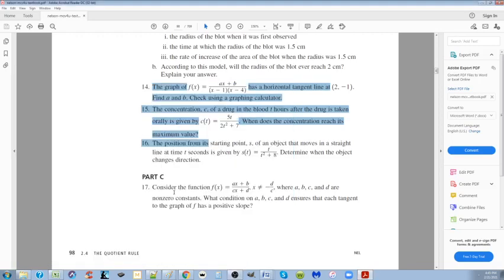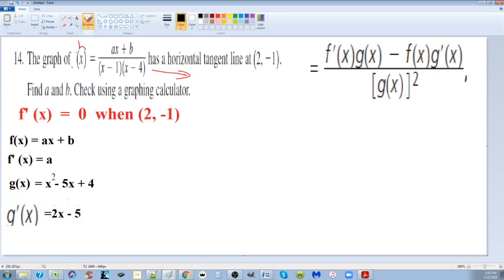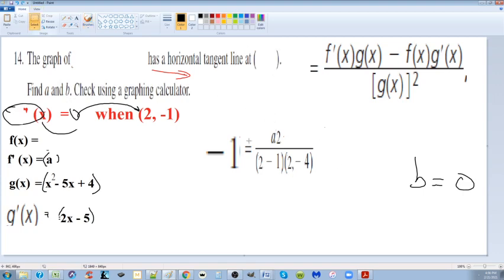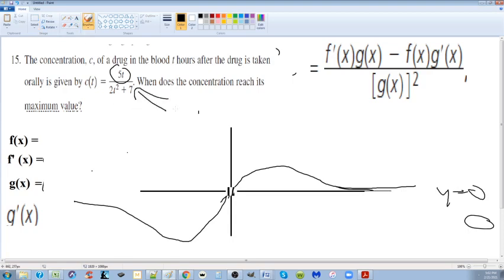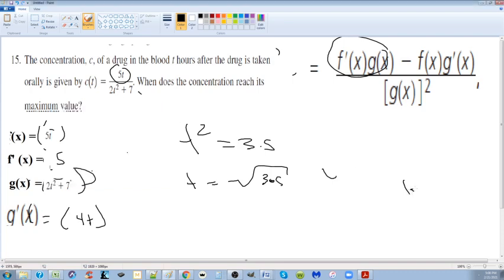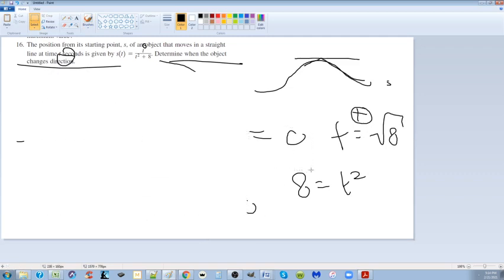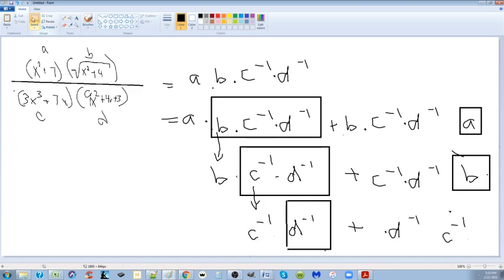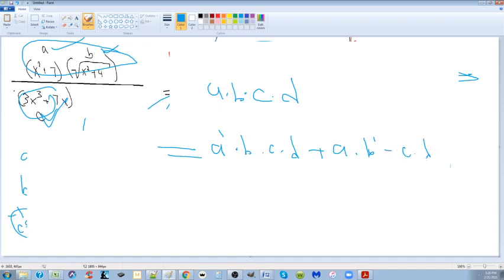chapter 2.4 part 3 quotient rules Calculus MCV4U Grade 12 ontario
PLEASE NOTE...these questions are NOT done to cheat or short cut your course, they are to demonstrate techniques.  SOME CORRECTIONS in COMMENTS.  I will also make NUMERICAL errors throughout here and there, so check your numbers and use your calculators.  GOOD CLEAR NOTES (which I don’t do) really help to spot errors.  Always rewrite each line of an equation as you solve areas so that you can spot errors.